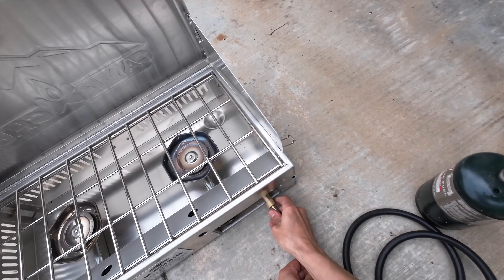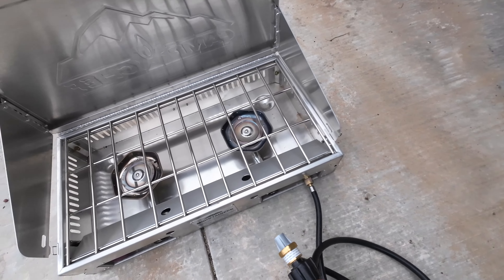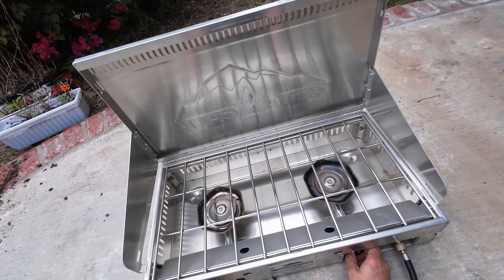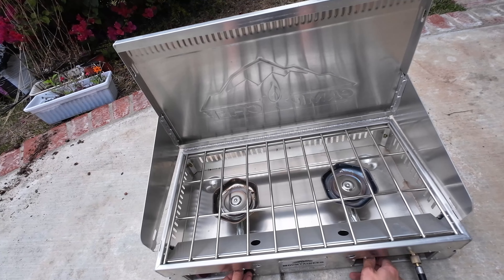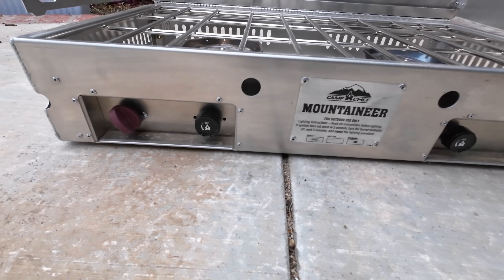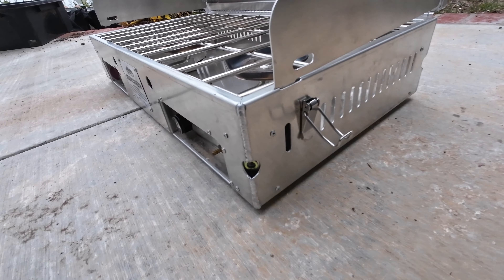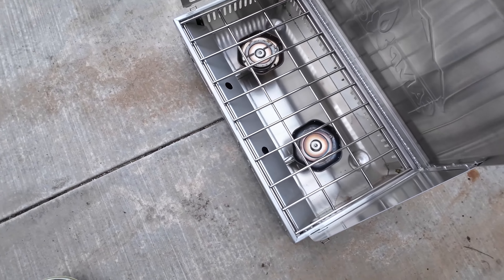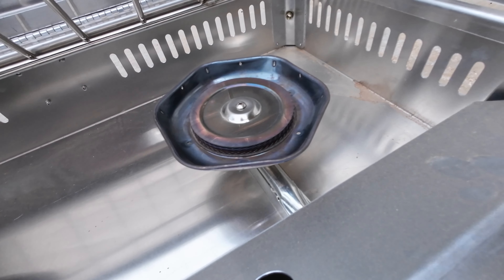The Camp Chef Mountaineer : Aluminum Stove to take Anywhere (DEMO)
The Camp Chef Mountaineer: A Two-Burner Stove that Features a Suitcase-Style Lid and an Optional Leg Kit (DEMO VIDEO)

Camp Chef Mountaineer

Hi everyone, In this video, I’m going to show you the Camp Chef Mountaineer Aluminum Cooking System, which is a lightweight and durable two-burner stove that you can take anywhere. You will see some BROLL footage of the product and how to use demo too.

The Camp Chef Mountaineer is a full aluminum cooking system that features two powerful 20,000 BTU burners that can handle any cooking task. It has a suitcase-style latching lid that makes it easy to transport and provides a windscreen when in use. It also has an optional leg kit that you can attach to make it a standing grill for your tailgate party or backyard barbecue. The Camp Chef Mountaineer is compatible with most Camp Chef accessories, such as griddles, skillets, pots, and pans.

The Camp Chef Mountaineer is a great outdoor cooking system for anyone who loves adventure and convenience. It’s portable, reliable, and versatile. You can cook anything from breakfast to dinner with this stove.

Camp Chef Mountaineer